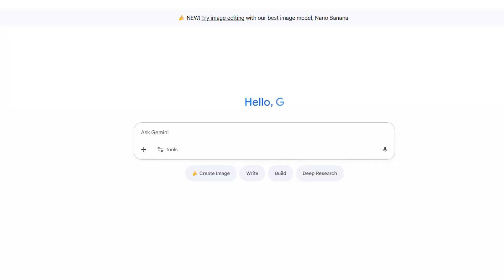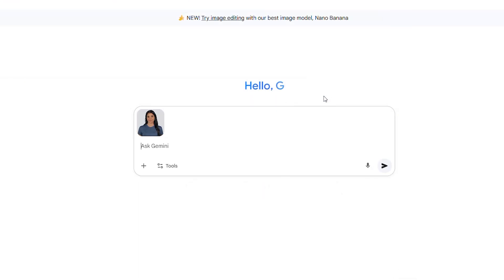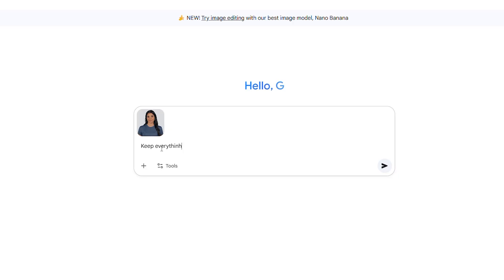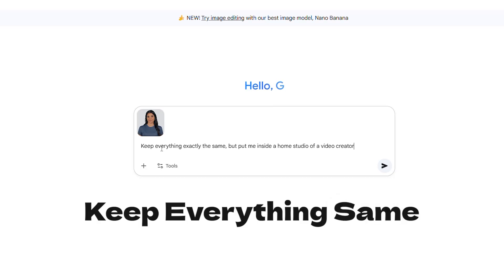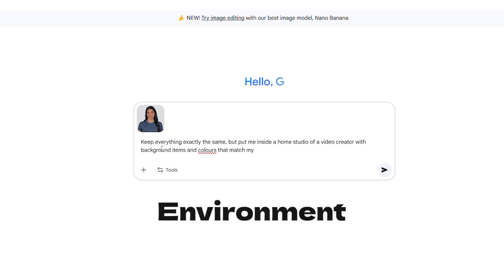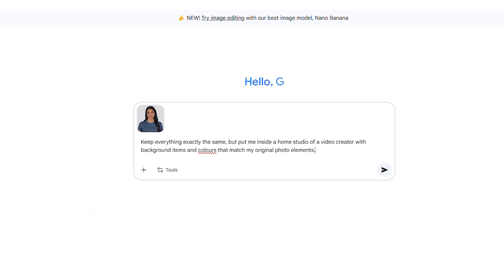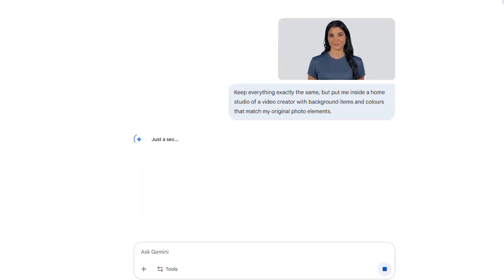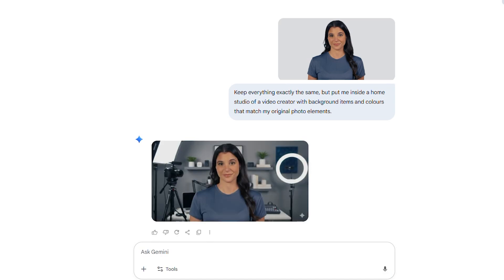How To Change Your Photo Backgrounds in Seconds | Nano Banana Tutorial For Beginners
Tired of boring photo backgrounds? In this video, I'll show you how to use an incredible AI tool called Nano Banana to instantly change the background of any photo using simple text prompts. Whether you want to transport yourself to a professional home studio, a tropical beach, or even a different planet, Nano Banana makes it incredibly easy—no complicated software or design skills needed!

Watch as I demonstrate how to transform my own photo and share my top tips for writing the perfect prompt to get the best results. You'll learn how to seamlessly integrate new backgrounds that perfectly match your photo’s colours and elements.